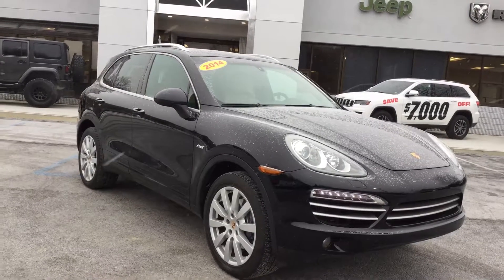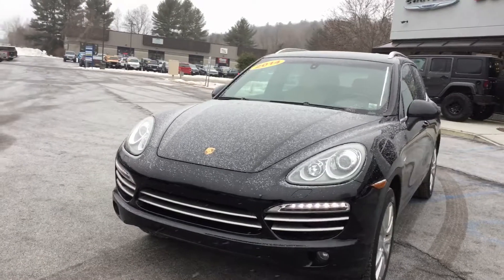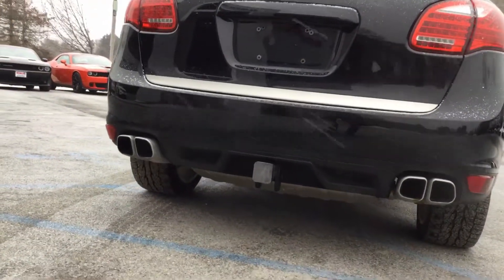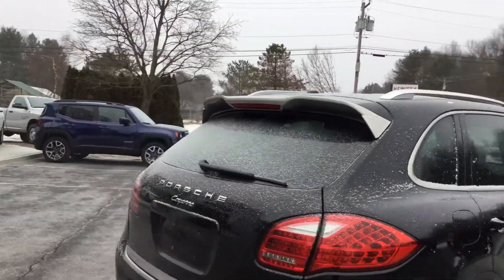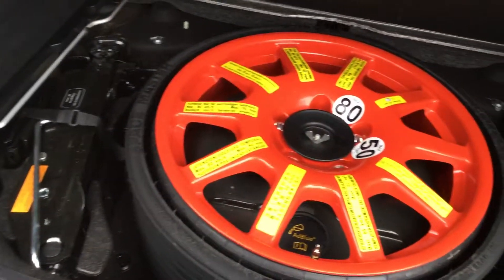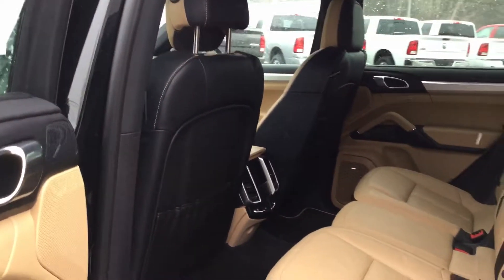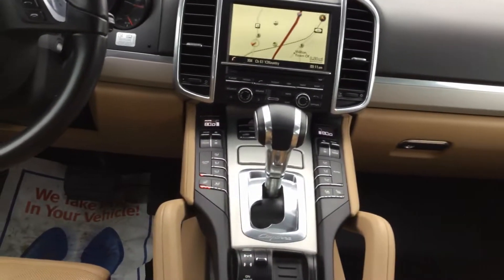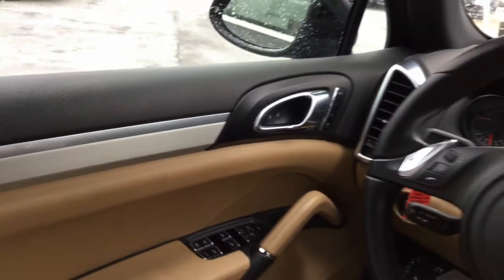Pre-owned 2014 Porsche Cayenne Diesel | Nemer Saratoga | St#18096SA | Mike O'Toole